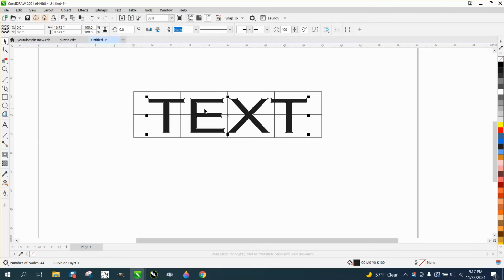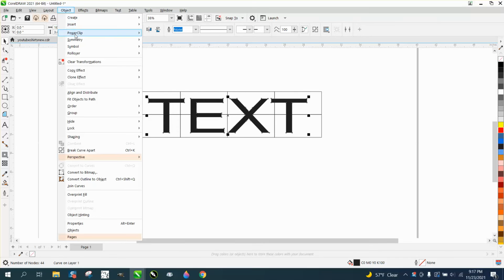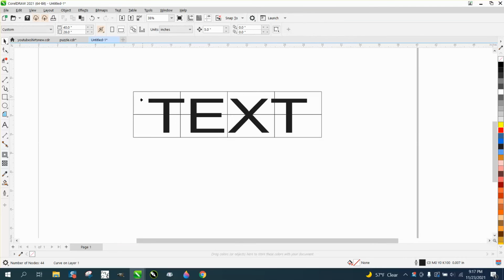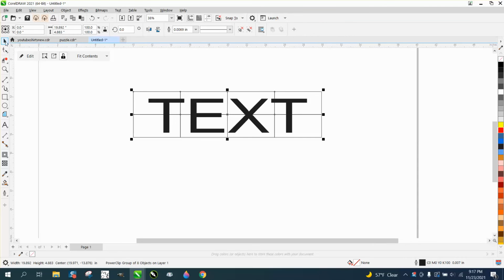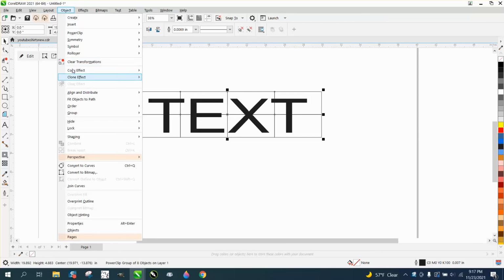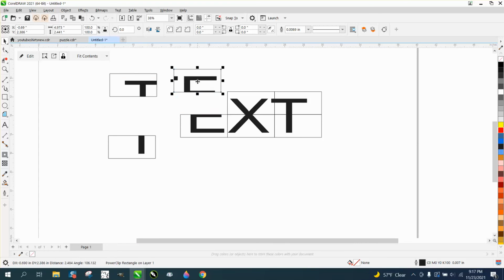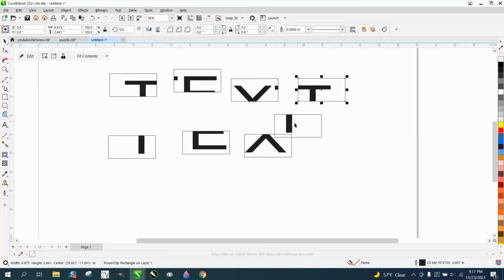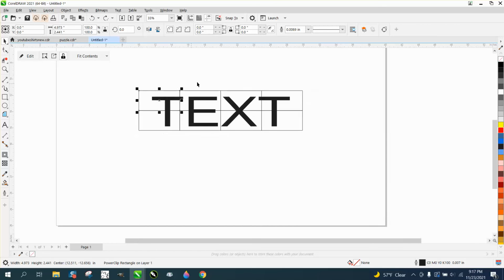Corel Draw Tips & Tricks Power Clip TEXT in Graph Paper